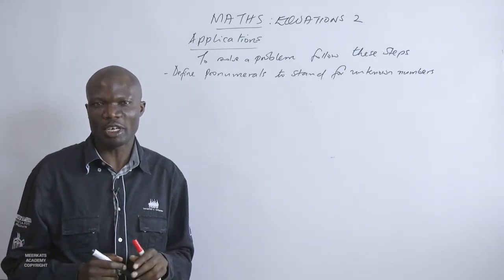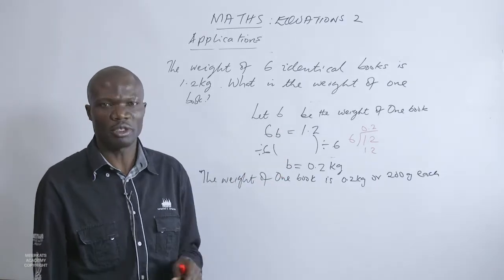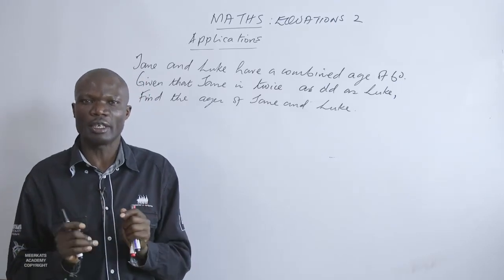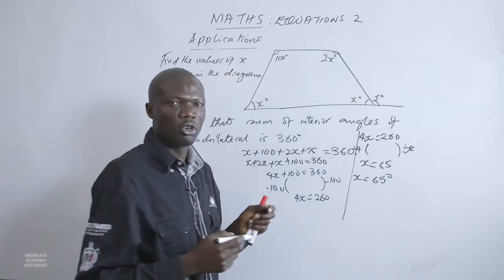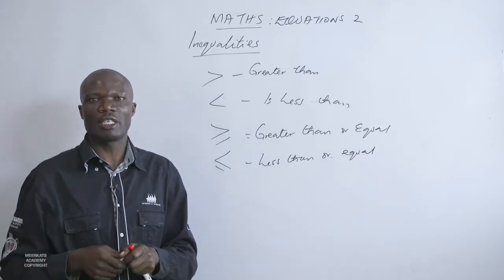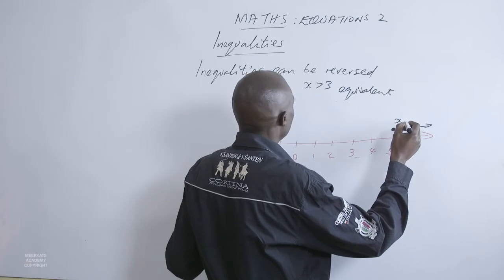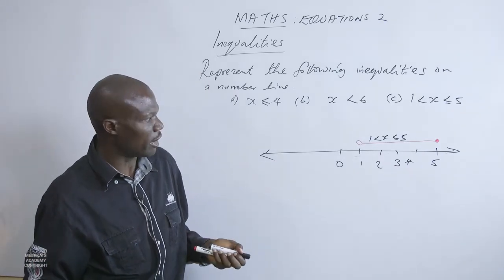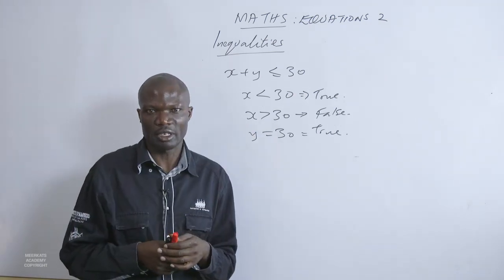266 Mr Luke Equation Applications MATHS YEAR 8